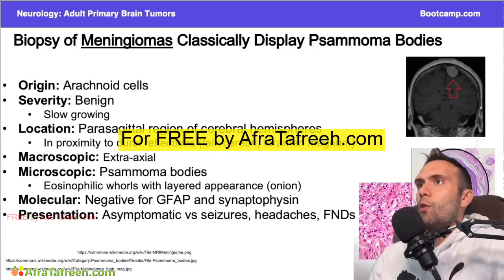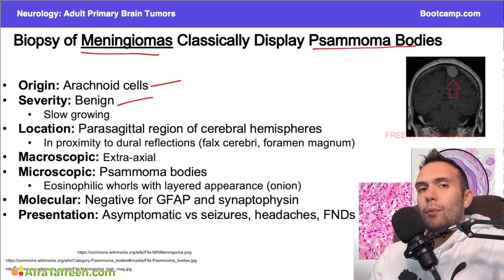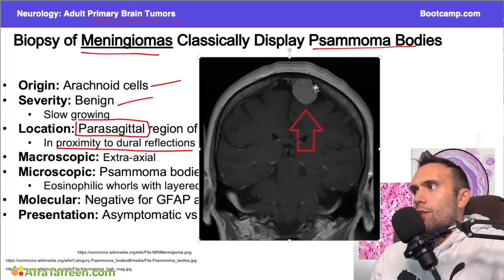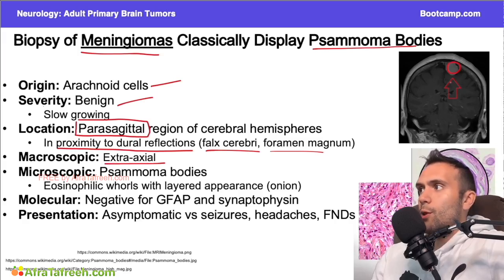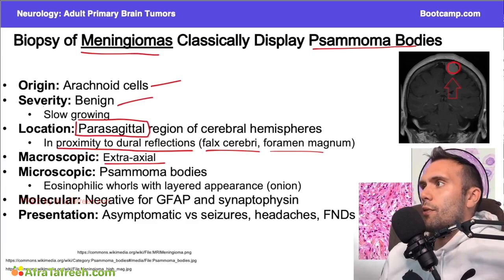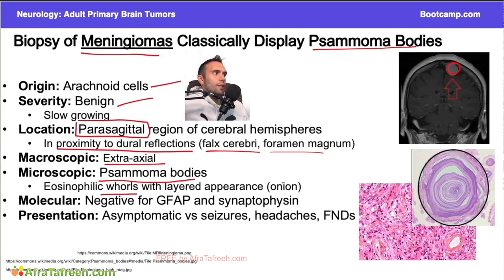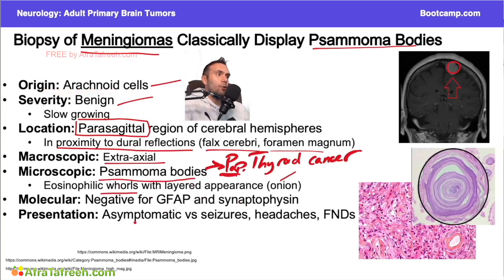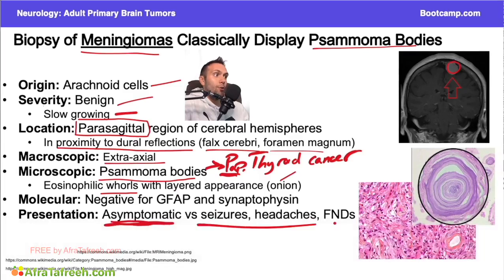Meningioma atf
the purpose of this video is to provide you basic knowledge regarding different challenging medical concepts
all rights of the video goes to the author and publisher of this video and
this will help you in acing tougher exams of the world like usmle amc plab dha etc